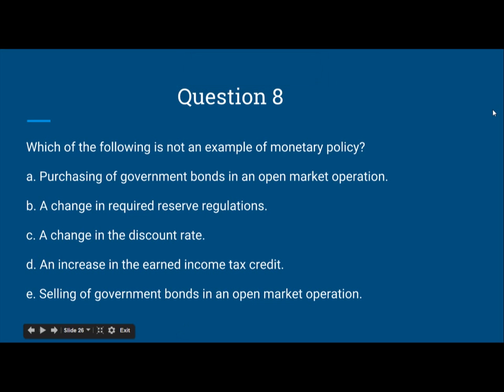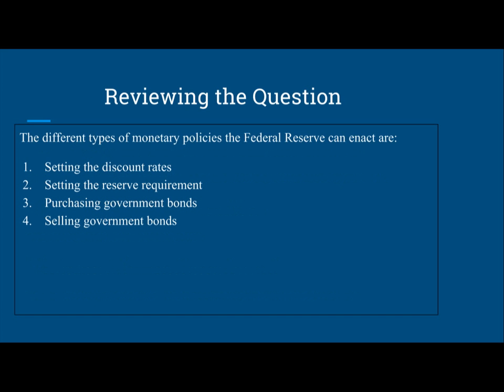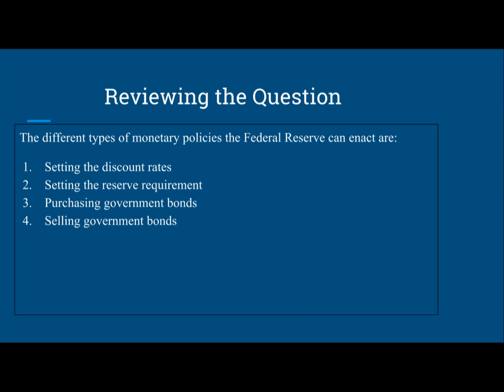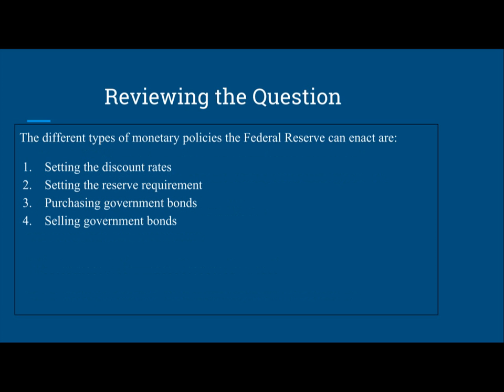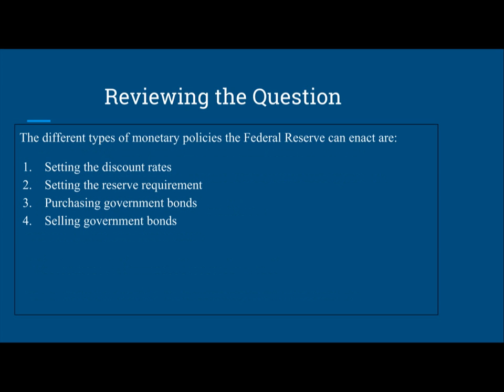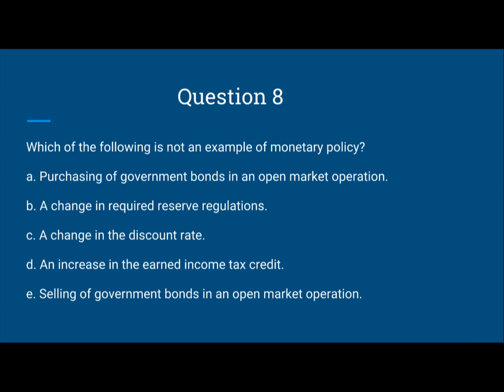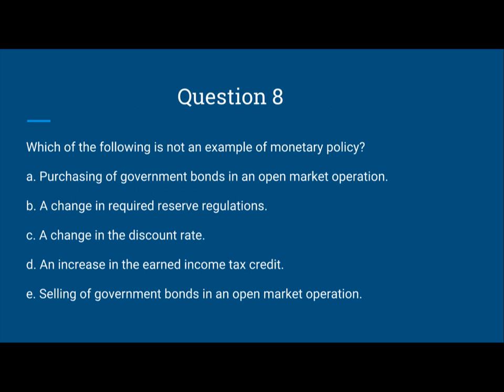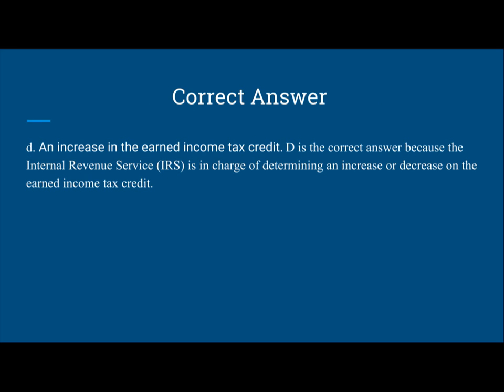Federal Reserve Policies - Macro Economics - Question 8